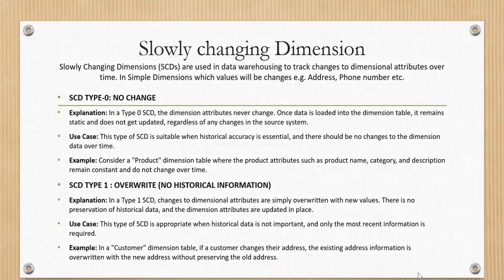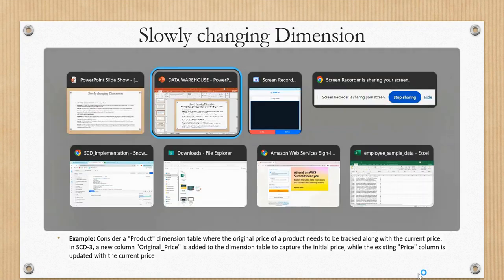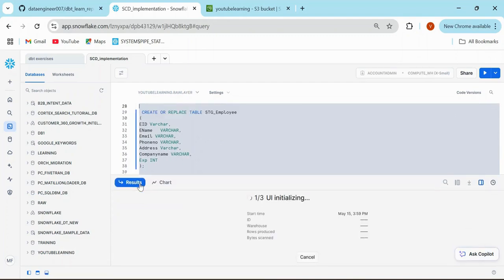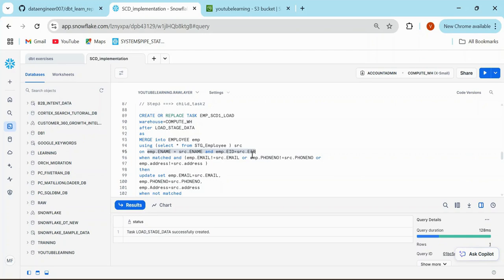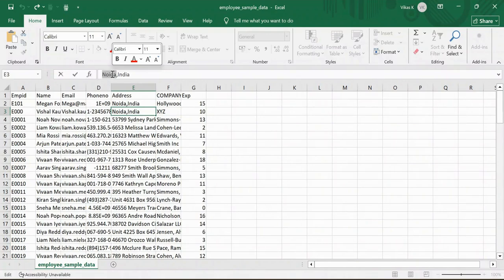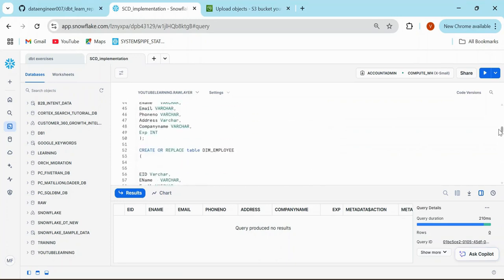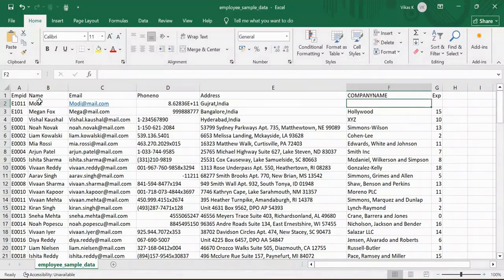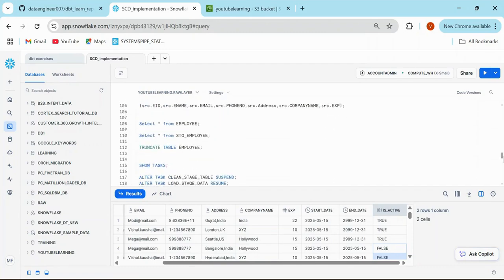#35 Snowflake SCD Type 2 Implementation with Tasks & Stream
Welcome to Part 35 of the Snowflake Zero to Hero Series!

In this video, we dive deep into implementing Slowly Changing Dimension (SCD) Type  1 & 2 using TASK and Stream in Snowflake – a must-know pattern for anyone working with data warehousing and data lakes.

🔍 What You’ll Learn:
What is Slowly changing Dimensions?
What is SCD Types 0,1 & 2?

How to use Streams to detect changes in Snowflake
Automating updates using Tasks

Step-by-step implementation walkthrough

💡 Whether you're a Snowflake beginner or aiming to master data engineering workflows, this episode is crucial for mastering change data capture in your data pipelines.

SCRIPT will be in first Comment for your reference ***